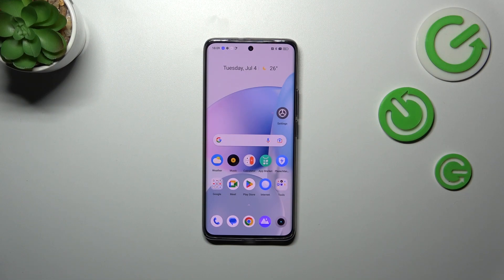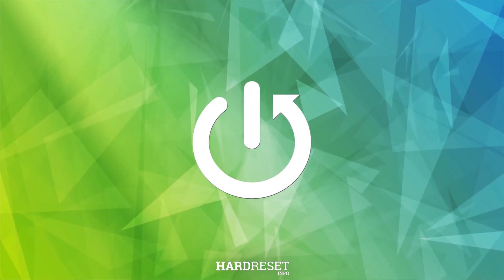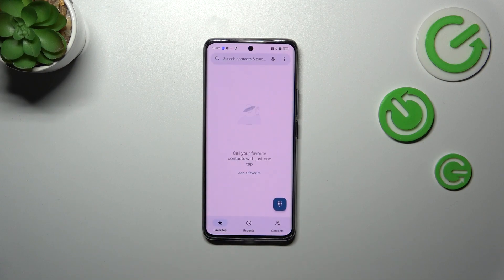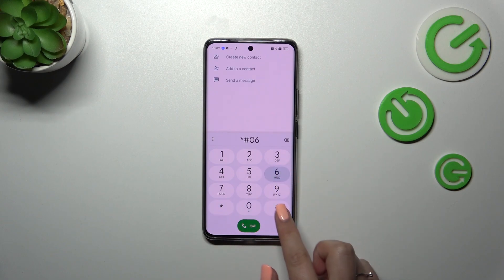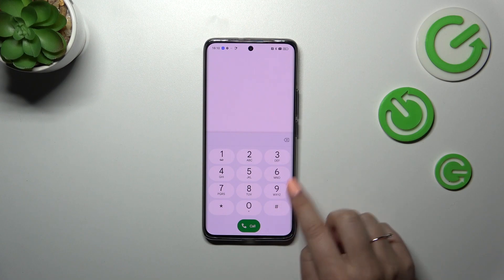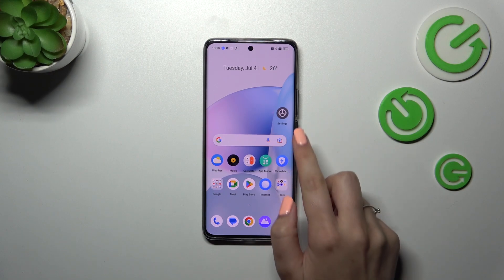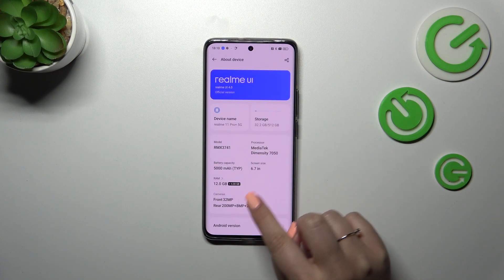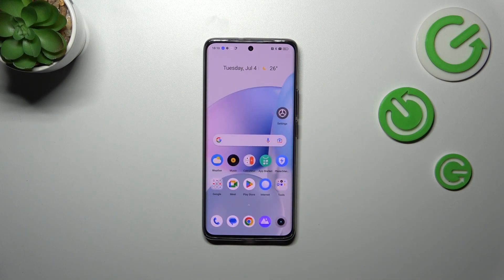How to Check IMEI on REALME 11 Pro+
Welcome. Find out how to check the IMEI number on REALME 11 Pro+ and identify your device with ease. Our tutorial will guide you through the steps to access the IMEI number, which is essential for various purposes. Visit our YouTube channel if you want to know more about your phone.

How to check IMEI on REALME 11 Pro+? How to find IMEI number on REALME 11 Pro+? How to use secret codes to see IMEI number on REALME 11 Pro+?